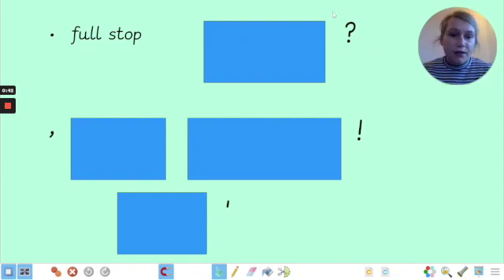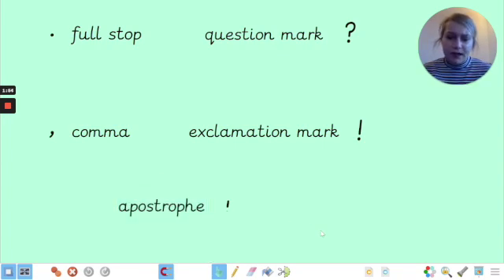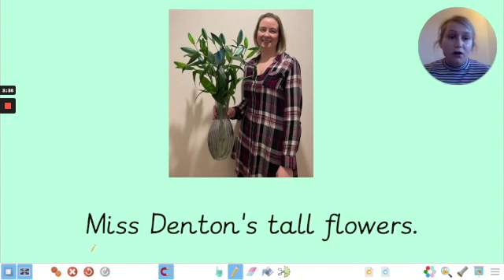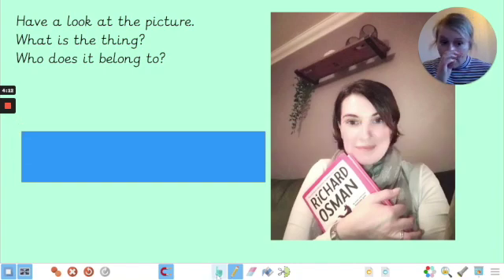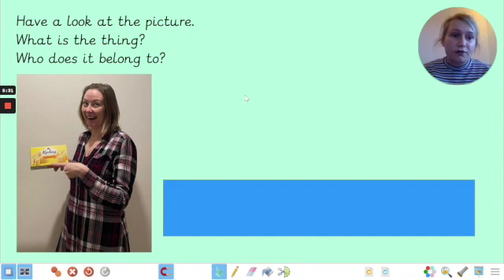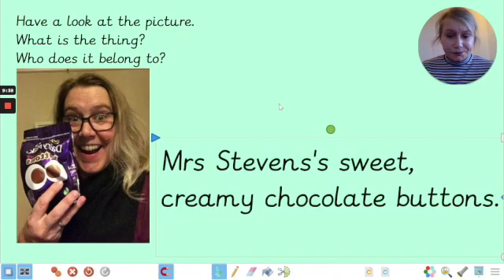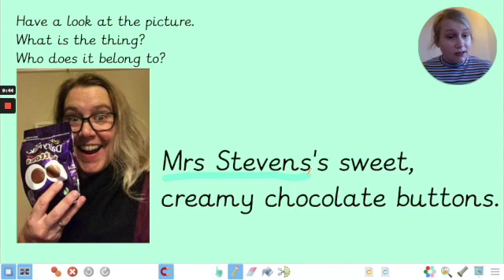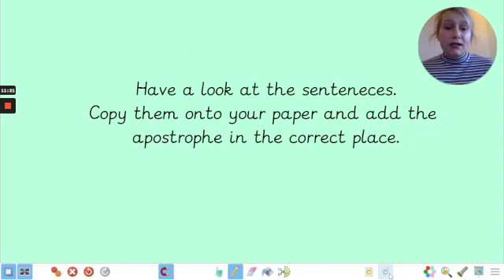Year 2 Phonics Apostrophes for Possession Lesson 1